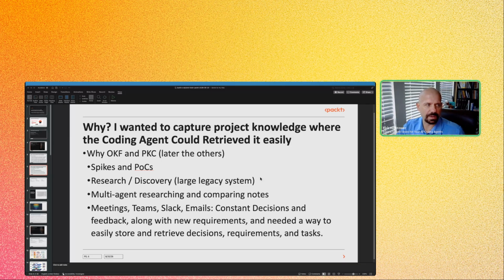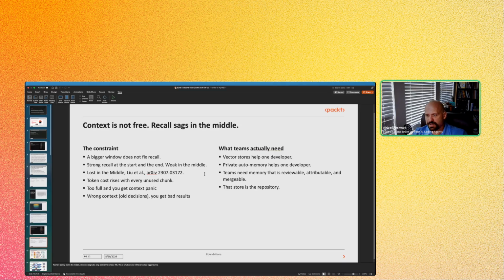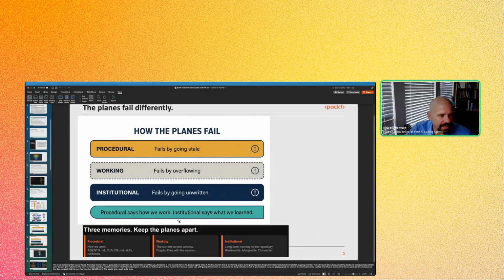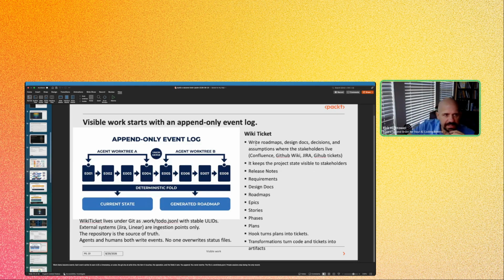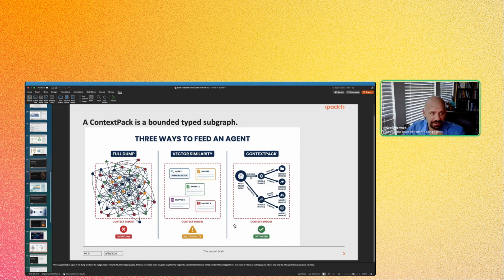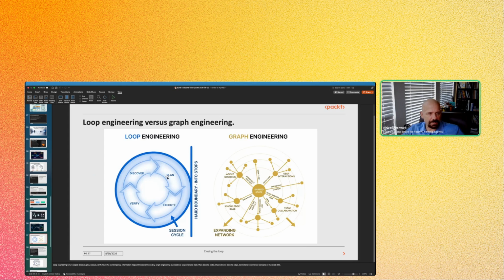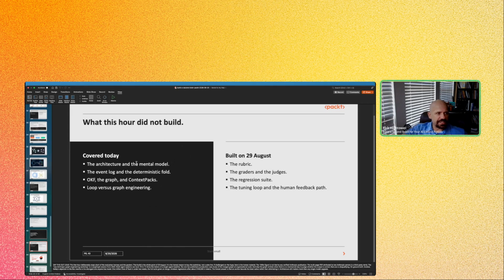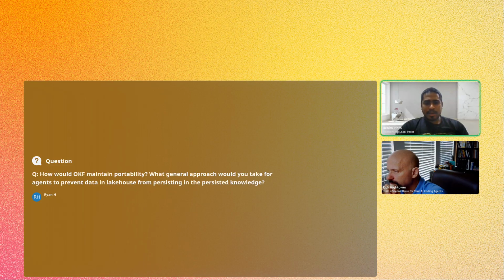Build a Second Brain for Your AI Coding Agents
Your coding agent helps solve a difficult problem, understands the context, and works through important engineering decisions. Then the session ends, and much of that knowledge disappears.

In Build a Second Brain for Your AI Coding Agents, Rick Hightower explores how to turn individual coding-agent sessions into a shared engineering system where useful context, decisions, and knowledge can persist and improve future runs.

In this session, you’ll learn about Harness Engineering, Loop Engineering, persistent agent memory, Git-native knowledge management, ContextPacks, WikiTicket SDD, and Graph Engineering.

Rick covers how to:

Structure procedural, working, and long-term institutional memory
Decide where to rely on LLM judgment and where deterministic code should take over
Make work visible across multiple agents and developers using Git
Build a project “second brain” with Markdown and YAML
Give agents relevant context without overwhelming the context window
Preserve engineering decisions and knowledge across sessions
Build self-improving workflows where each run can make the next one better

The goal is to move beyond session-based AI assistance and towards engineering workflows where knowledge compounds over time.

Explore our upcoming hands-on workshop, Engineering Reliable Agentic AI Systems, covering System Architecture, Harness Engineering, Loop Engineering, MCP, evaluation, observability, and production agent workflows.